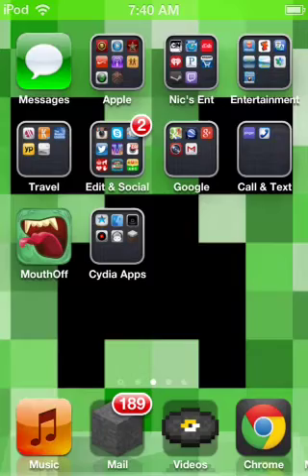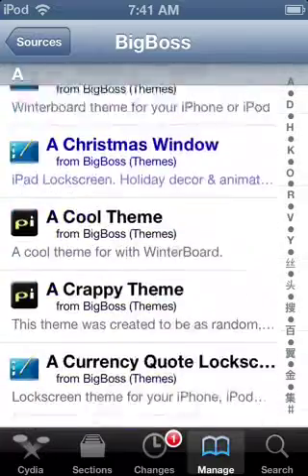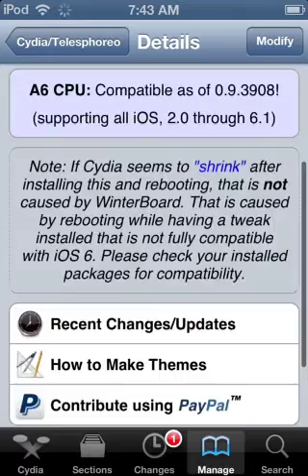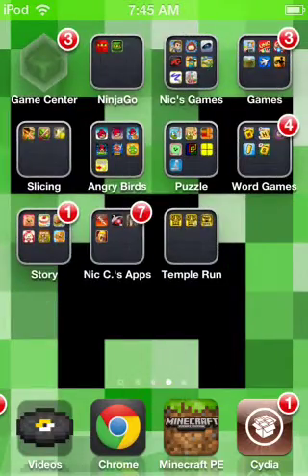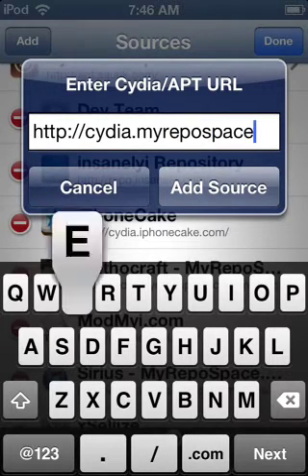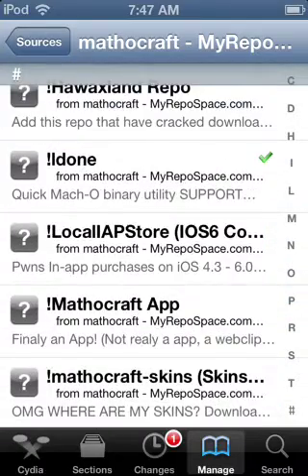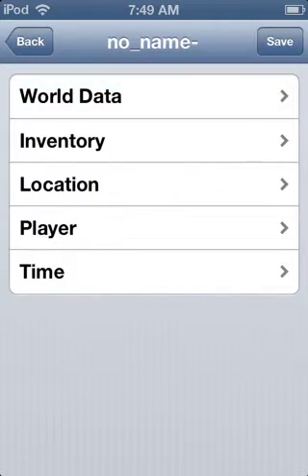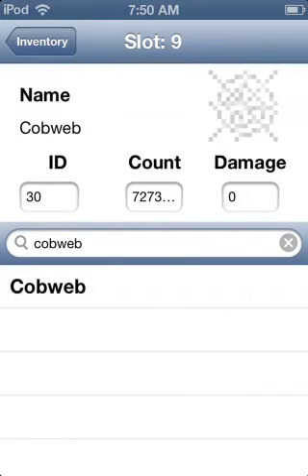How to install Winterboard (Needs jail broken device)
Today I show you how to get Winterboard to get themes